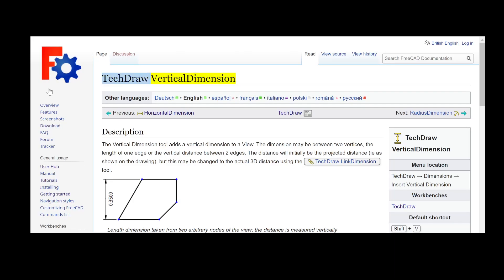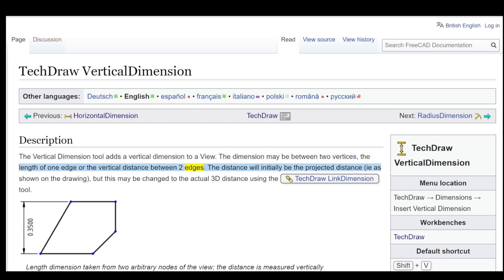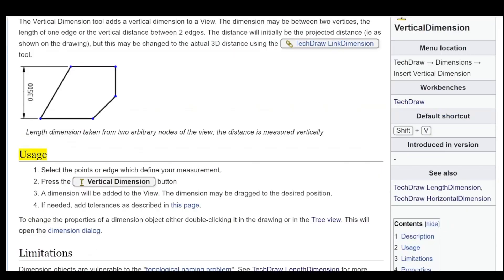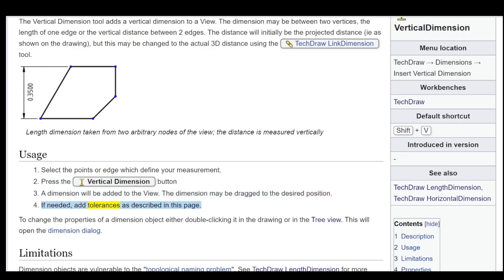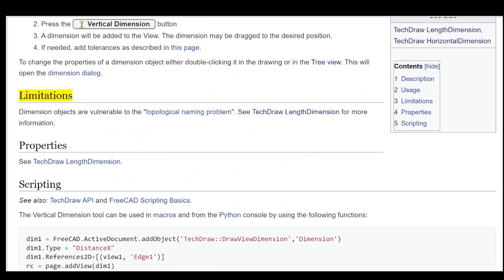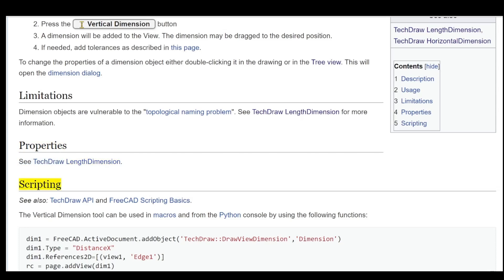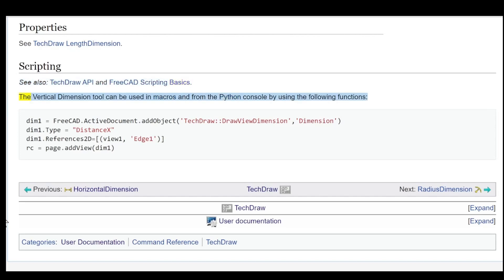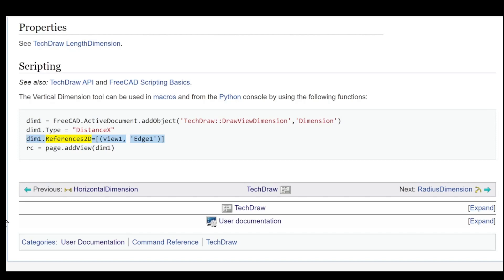FreeCAD Tech Draw Vertical Dimension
To help those with a disability or those who just prefer to listen rather than read.